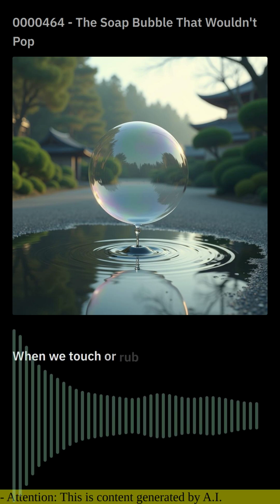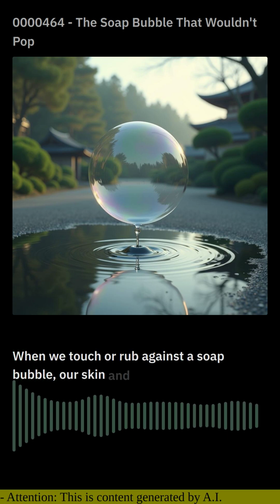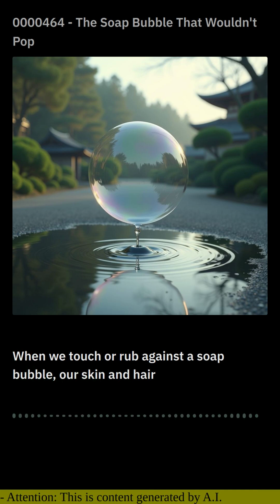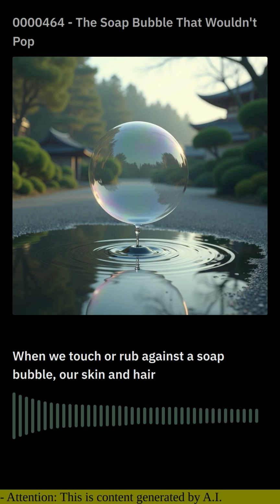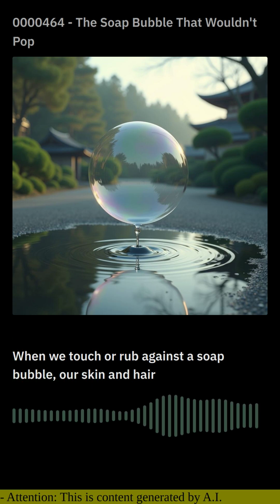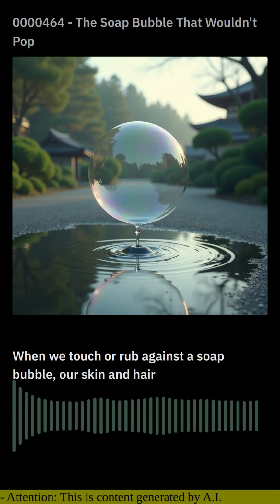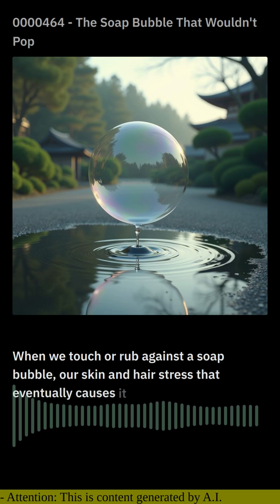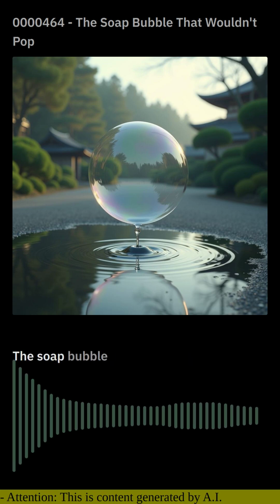0000464 - The Soap Bubble That Wouldn't Pop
Have you ever wondered how soap bubbles come to life and pop in a matter of seconds? It's a fascinating process that involves science, chemistry, and a bit of magic. Let's dive into one unique random fact about soap that will make you appreciate the art of bubble-making even more.

The Soap Bubble That Wouldn't Pop

One of the most interesting aspects of soap bubbles is their ability to create a temporary "outer space" around themselves. When you blow a soap bubble, it forms a thin layer of air trapped inside a film of water and soap molecules. This creates an environment that's essentially its own little world, separate from the surrounding air.

But what makes this space unique is its behavior when light hits it. Soap bubbles exhibit a phenomenon called "Total Internal Reflection." When light passes from one medium to another with a different refractive index, like from water into air, it can bend in strange ways. In the case of soap bubbles, the light gets trapped inside the bubble's surface, bouncing around until it exits the bubble.

This Total Internal Reflection creates an illusion where the soap bubble appears to glow or shine brightly under certain lighting conditions. It's as if the bubble is radiating its own little light, making it seem like a tiny lantern in mid-air. But why does this happen?

The reason lies in the unique shape of the soap bubble and the way it interacts with light. When you blow a bubble, it forms into an irregular sphere or ellipsoid shape. This shape creates an angle between the incoming light rays that makes Total Internal Reflection possible.

When light hits a soap bubble at a shallow angle, it can enter the surface without getting reflected back out quickly enough to leave the bubble. As a result, the light gets trapped inside the bubble's film, bouncing off the molecules and sending it back into the air in all directions.

Now, you might be wondering what causes a soap bubble to pop in the first place. It's not because the bubble is inherently weak or fragile; rather, it's because of the way we interact with it.

When we touch or rub against a soap bubble, our skin and hair can create tiny scratches on its surface. These scratches act as tiny windows for the surrounding air to rush in and fill the gap between the molecules. As the air rushes in, the pressure difference between inside and outside the bubble creates a stress that eventually causes it to pop.

So there you have it – a brief glimpse into the magical world of soap bubbles. Next time you blow some bubbles, remember that they're not just simple balls of soap; they're tiny little spheres of light, color, and wonder that defy gravity and delight our senses.

In conclusion, the science behind soap bubbles is full of fascinating phenomena that make us appreciate the intricate beauty of everyday objects. So go ahead, grab a bar of soap, some bubble solution, and get creative – who knows what wonders you might discover?